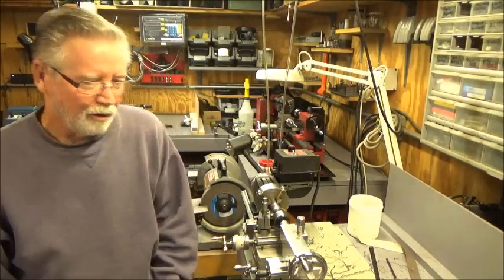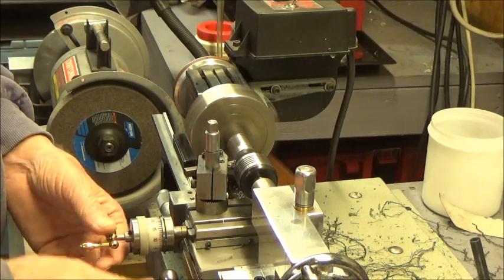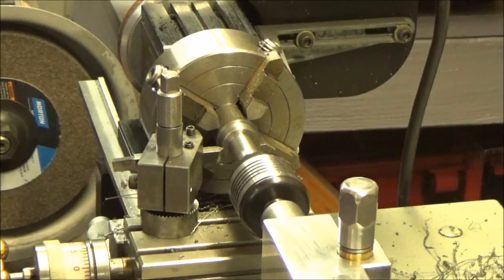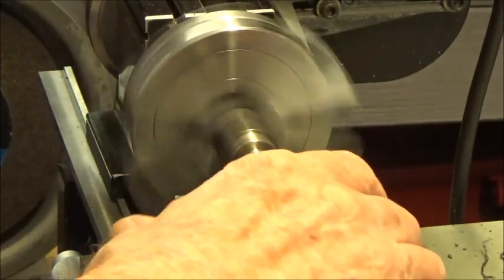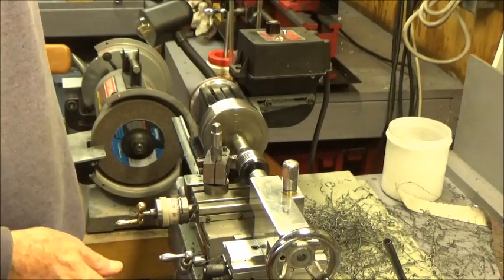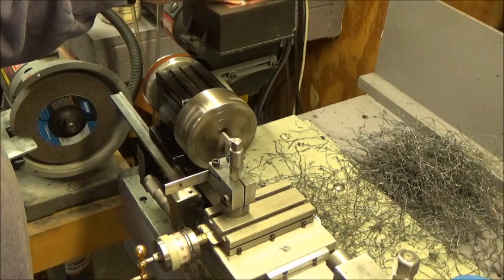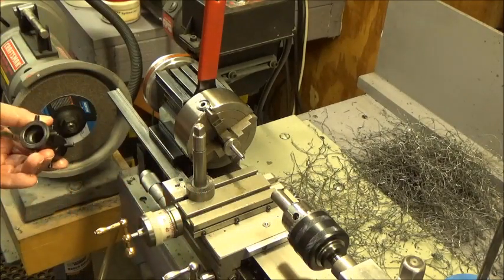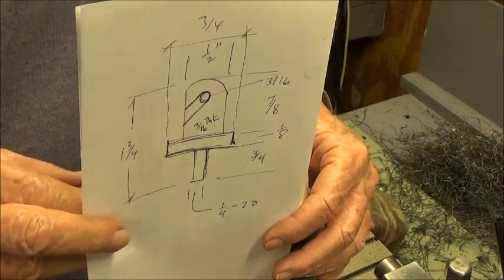Taig Lathe Machining Mild Steel Weight Hook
Machining a clock weight hook using a Taig Micro Lathe (Part 1)